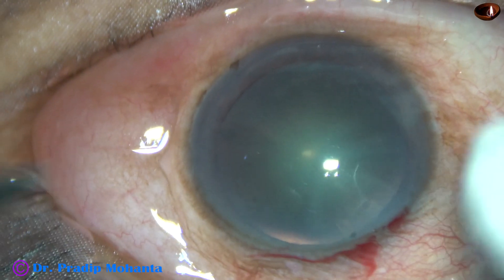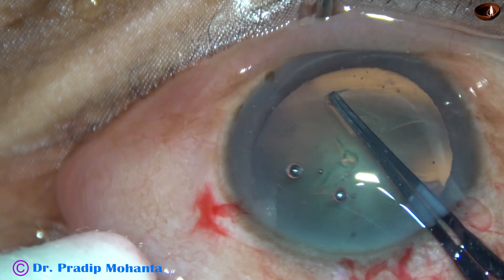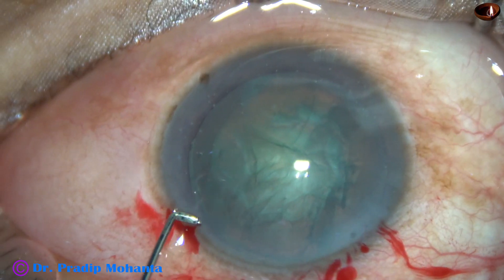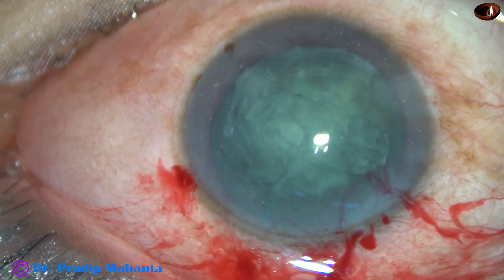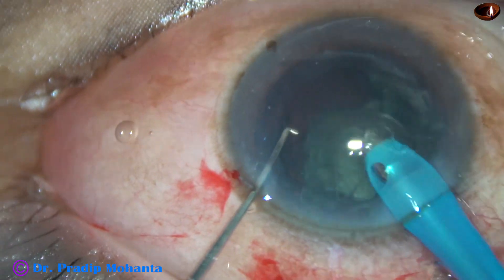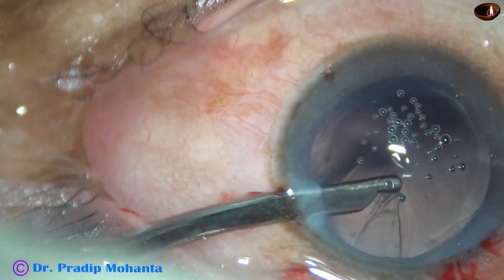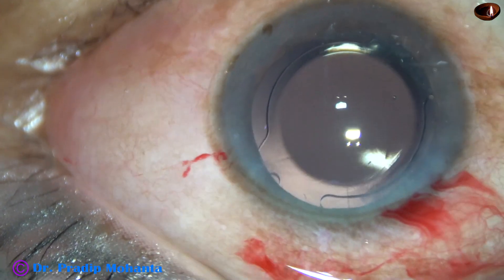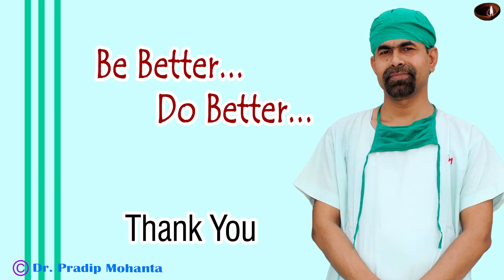Use of a Prechopper that saves time and is safe particularly in soft cataract: P Mohanta, 3 Feb, '21